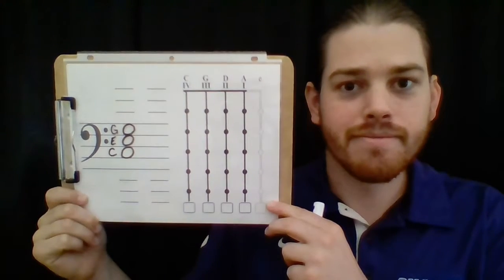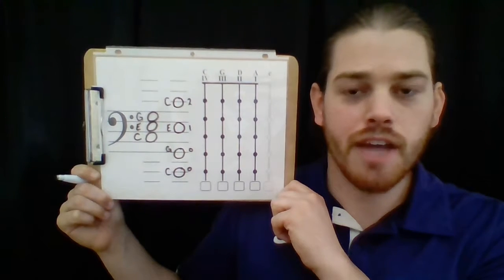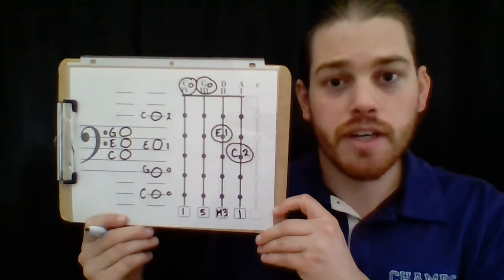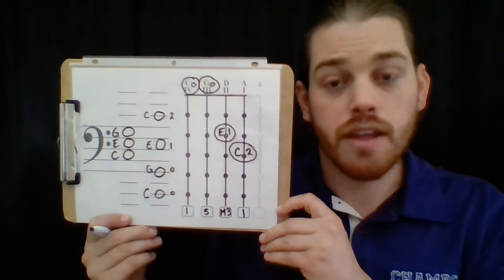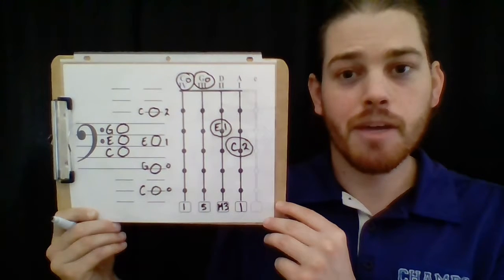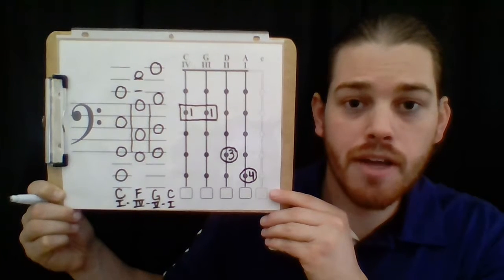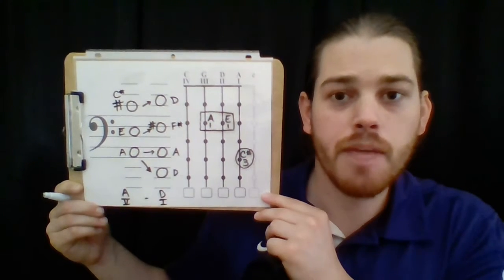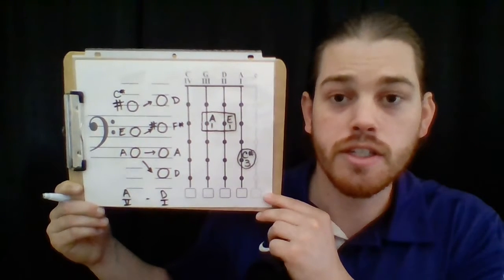Major Chord Shapes and Patterns on the Cello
Let's take a look at the Major Chord Shape.

Referenced Pieces:
JS Bach - VI Suites for Unaccompanied Cello Suite No. 1 and 3
Josef Haydn - Cello Concerto in C Major mvt. I